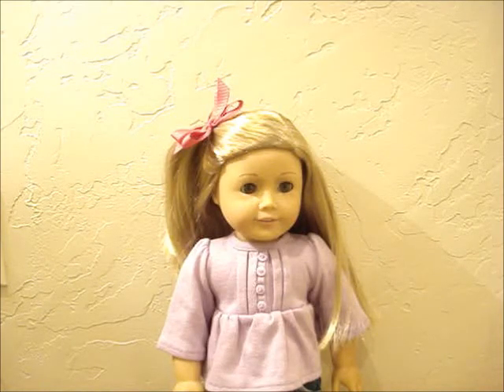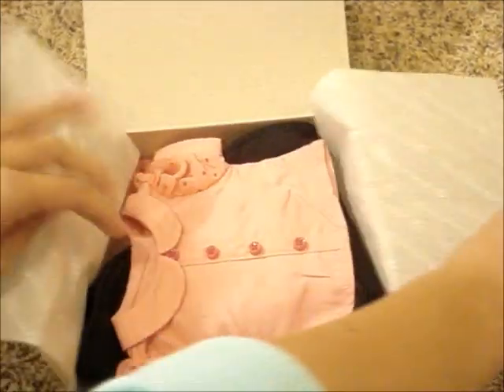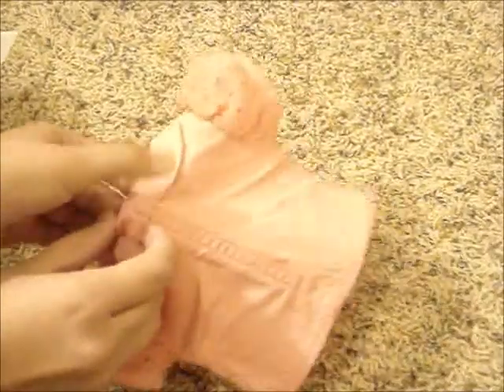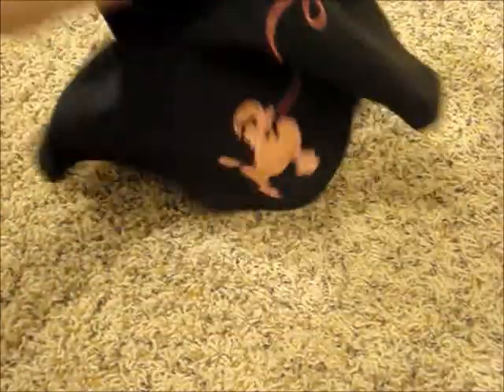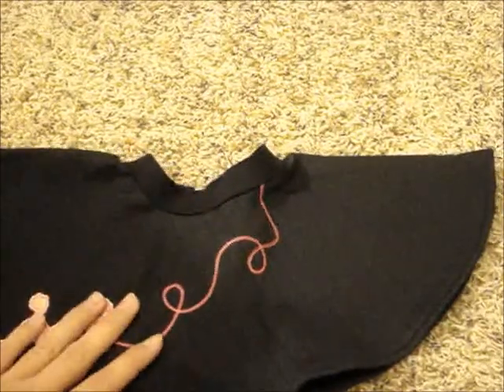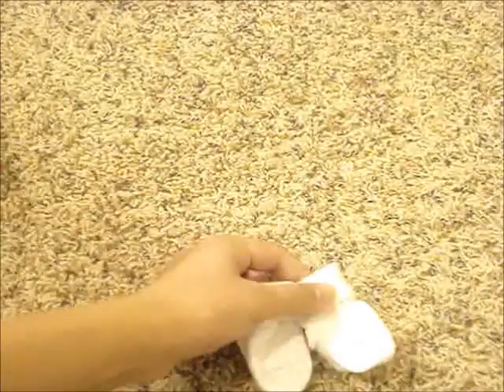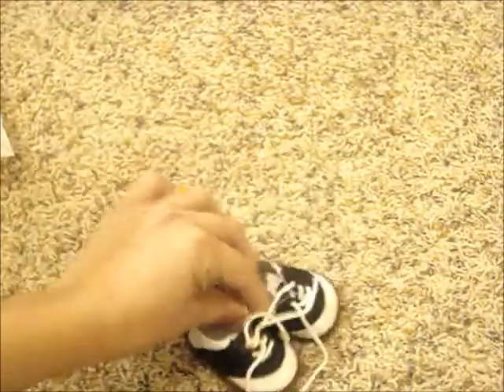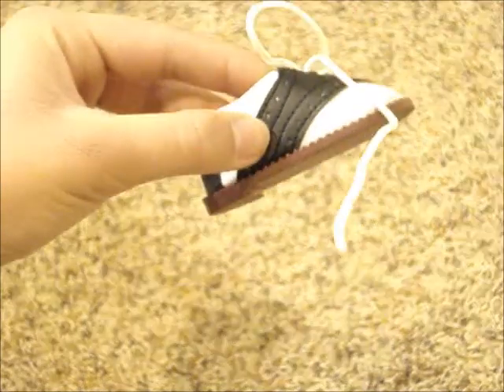Mary Ellen's Poodle Skirt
This  video shows me opening American Girl Mary Ellen's poodle skirt. Enjoy!